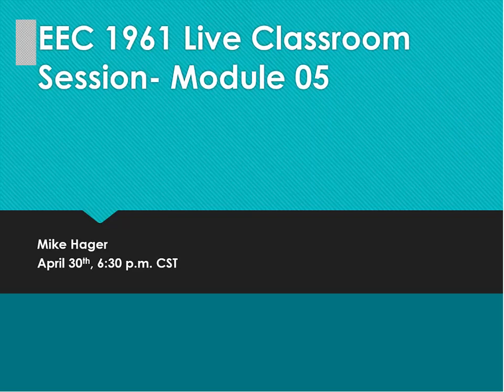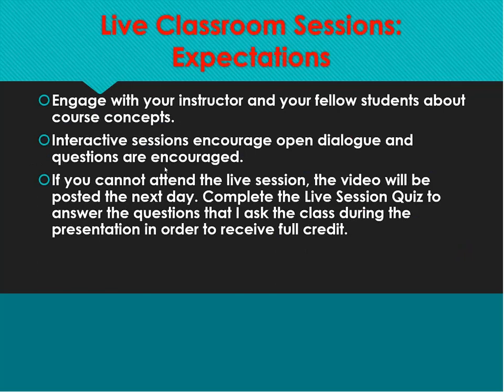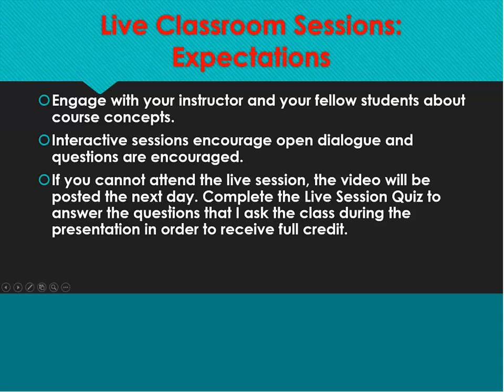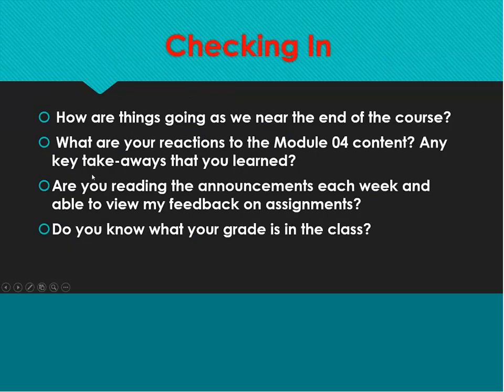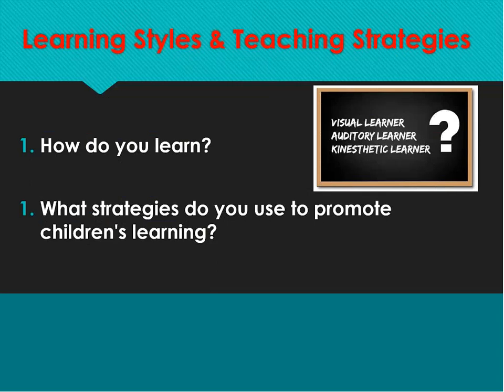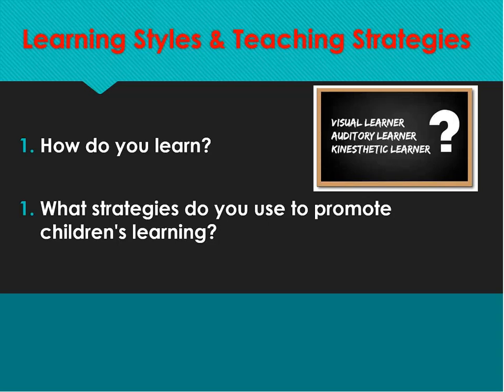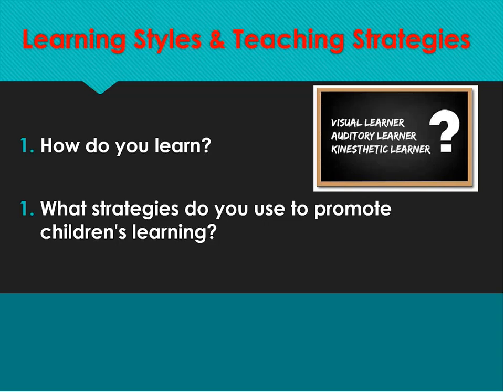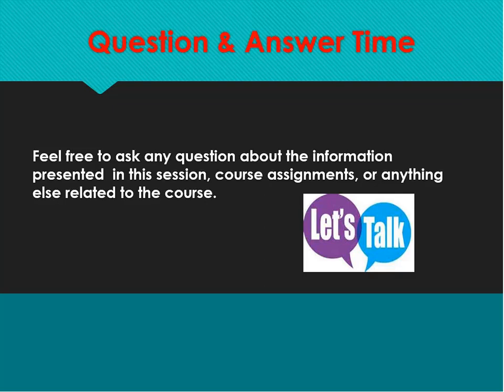EEC 1961 - Module 05 Live Session - Spring 19